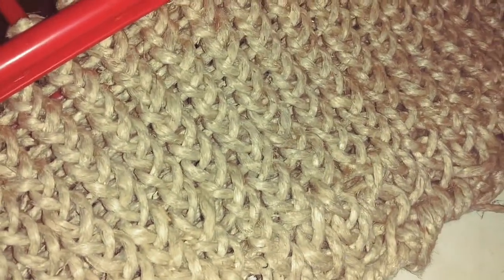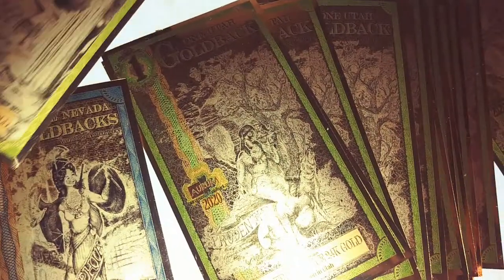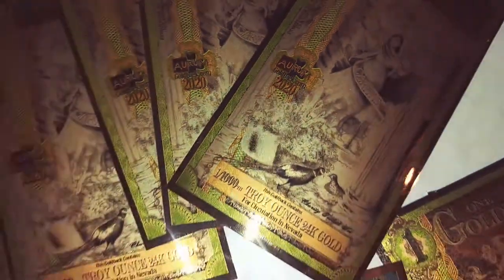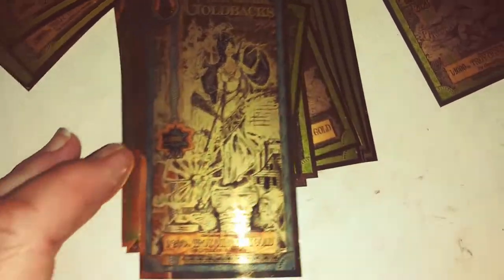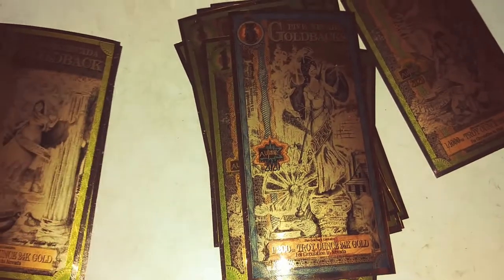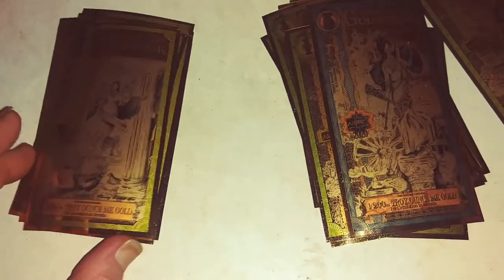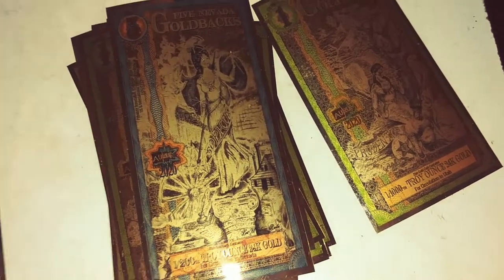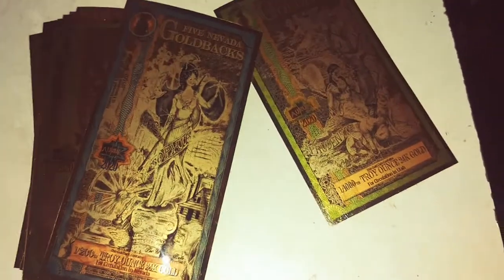GOLDBACKS SOLD OUT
REDNECKIN IT UP!

If liberty means anything at all, it means the right to tell people what they do not want to hear.

Political language. . . is designed to make lies sound truthful and murder respectable, and to give an appearance of solidity to pure wind.

One does not establish a dictatorship in order to safeguard a revolution; one makes the revolution in order to establish a dictatorship.

Every generation imagines itself to be more intelligent than the one that went before it, and wiser than the one that comes after it.

It was a bright cold day in April, and the clocks were striking thirteen.

All animals are equal, but some animals are more equal than others.

Who controls the past controls the future. Who controls the present controls the past.

War is peace. Freedom is slavery. Ignorance is strength.

17 U.S. Code § 107 - Limitations on exclusive rights: Fair use fair use of a copyrighted work, including such use by reproduction in copies or phonorecords or by any other means specified by that section, for purposes such as criticism, comment, news reporting, teaching (including multiple copies for classroom use), scholarship, or research, is not an infringement of copyright. Fair Use in US copyright law excerpts of copyright material may, under certain circumstances, be quoted verbatim for purposes such as criticism, news reporting, teaching, and research, without the need for permission from or payment to the copyright holder.